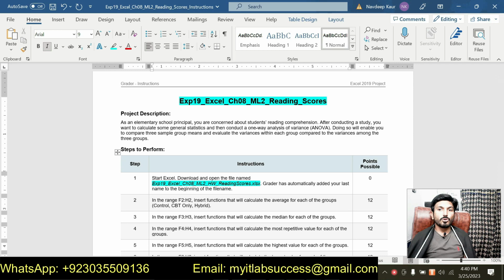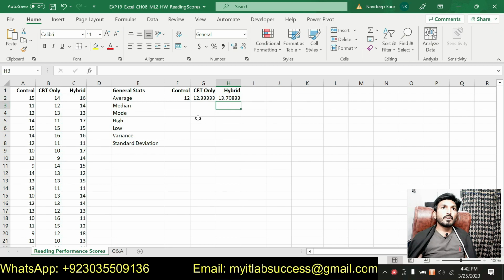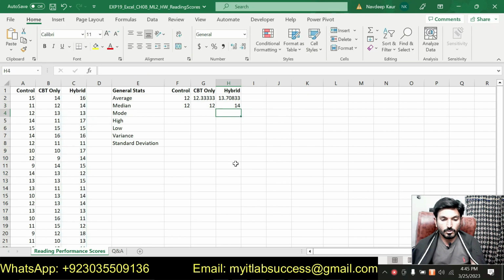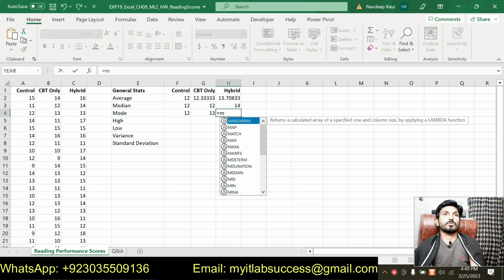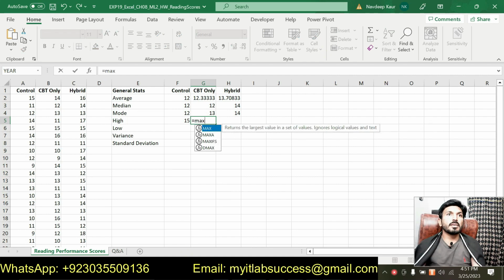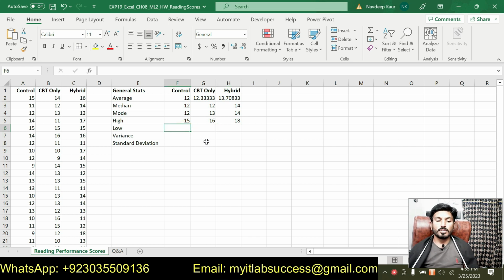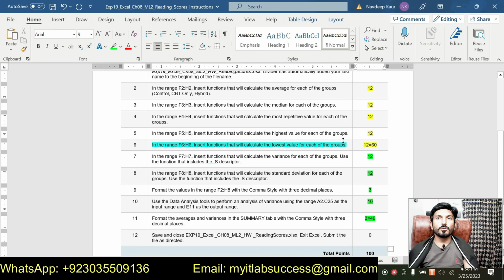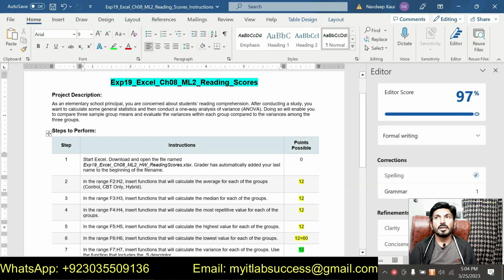Exp19_Excel_Ch08_ML2_Reading_Scores | Excel Chapter 8 Mid-Level 2 - Reading Scores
Exp19 Excel Ch08 ML2 Reading Scores
Excel Chapter 8 Mid-Level 2 - Reading Scores